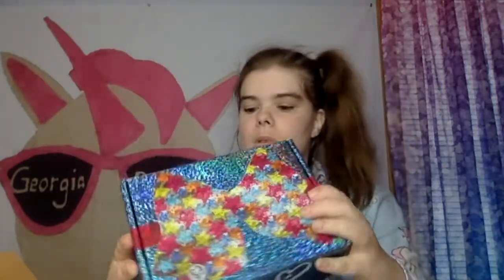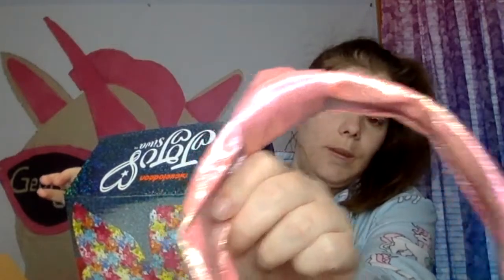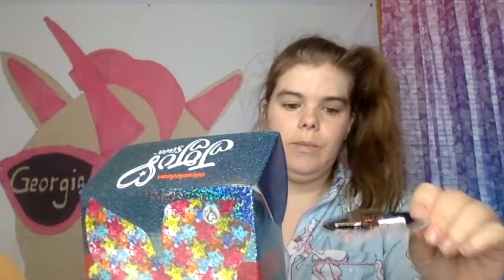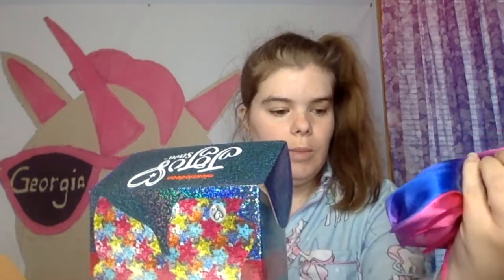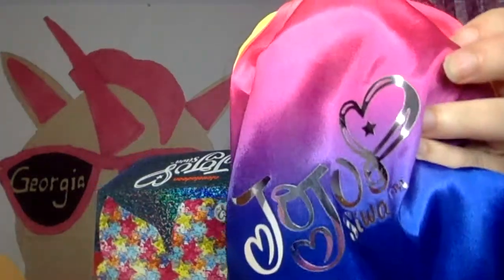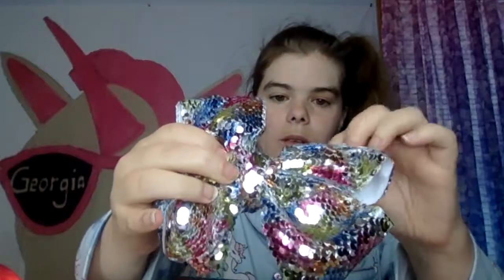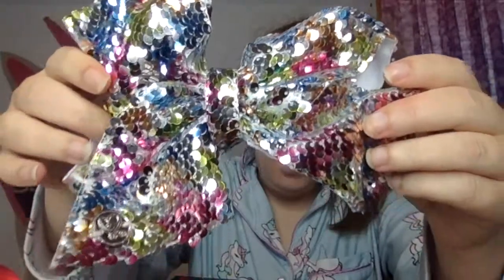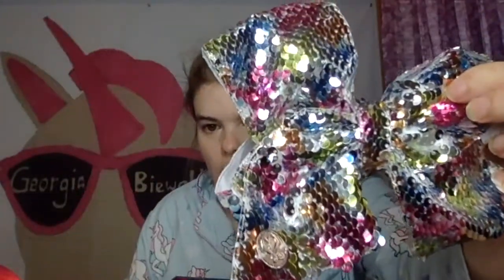Unboxing Jojo's Bow Club Box